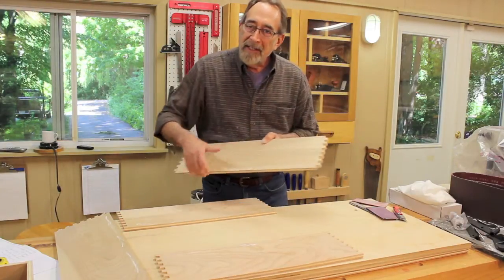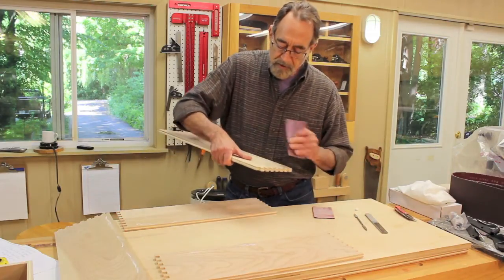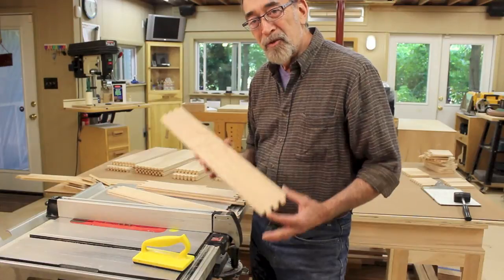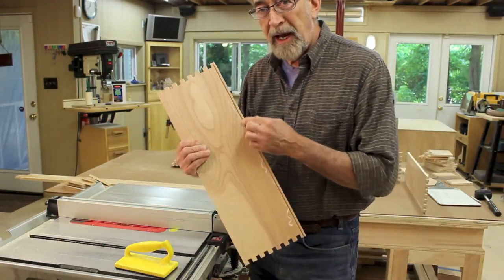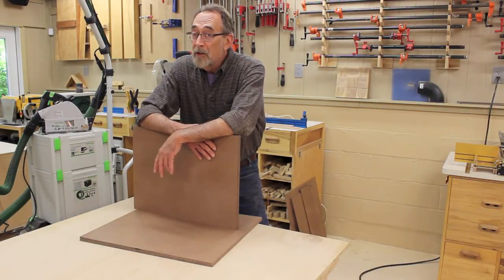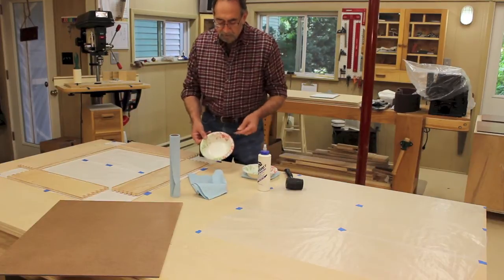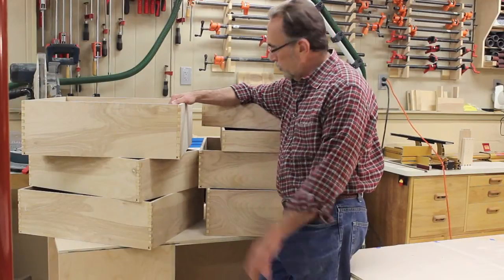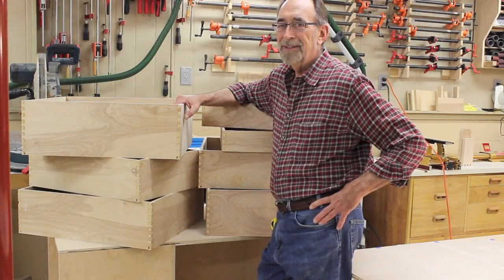Sanding Center Pt 5B Drawers Box Joints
In this second half of the Sanding Center Part 5 *B* video, "Drawers Box Joints," Steve cleans up the joinery, cuts the grooves for the drawer bottoms, cuts out the drawer bottoms, and glues everything together.